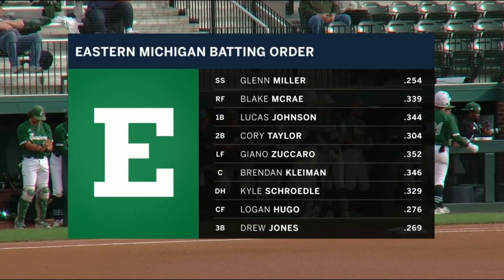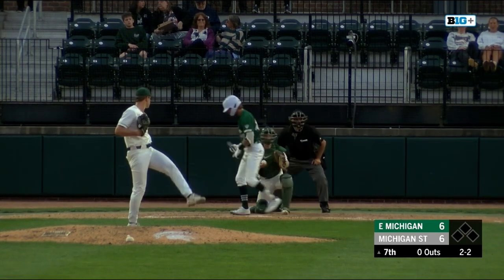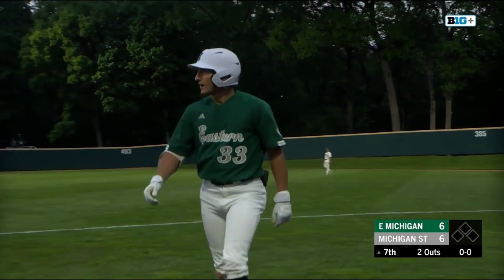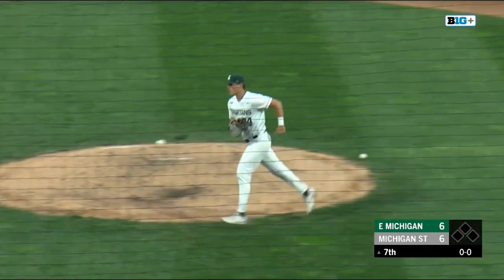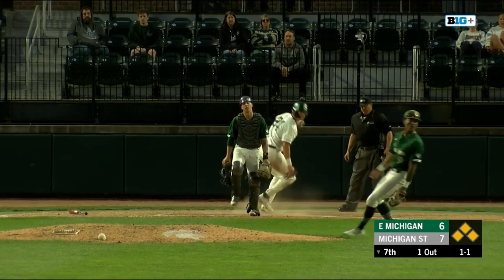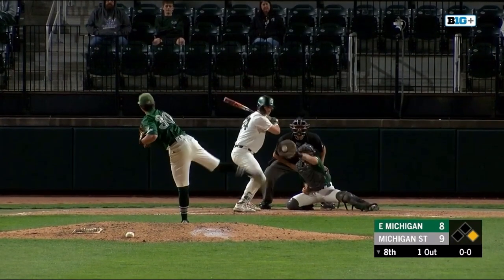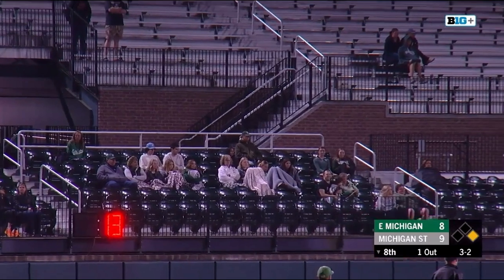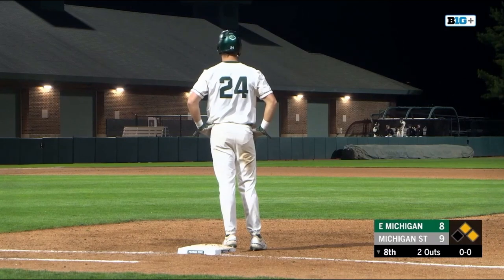Brad LaPlante - Play-By-Play Reel - May 2024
Brad LaPlante is a play-by-play broadcaster working for B1G+ broadcasting Michigan State games.

For seven years, Brad was a music journalist interviewing local and touring musicians. Shortly after, he spent two years as a sports journalist for Rivals and SB Nation. Brad is an advocate for mental health and social issues.

Brad lives in Lansing, Michigan where he attends Michigan State University majoring in journalism. He lives off campus with his wife Katy and two pets.